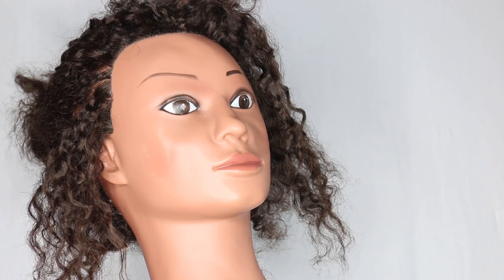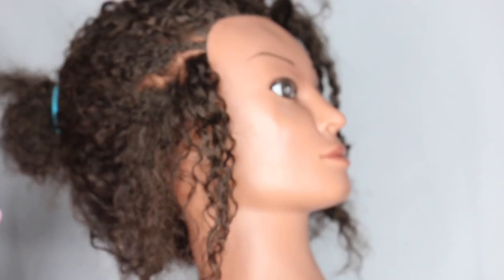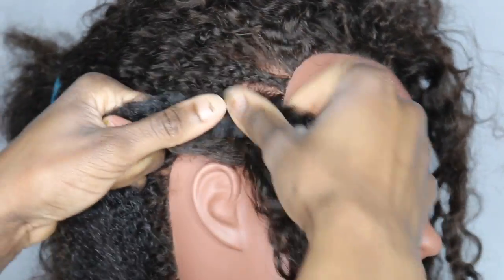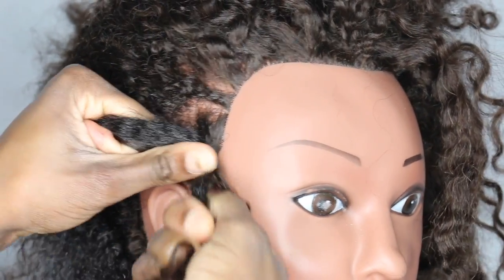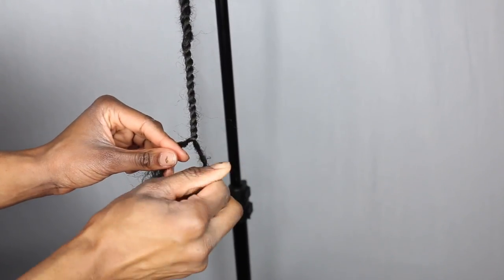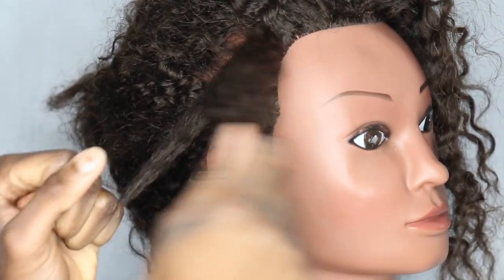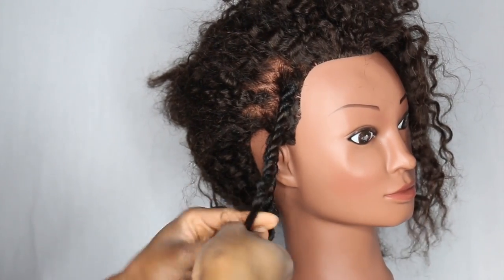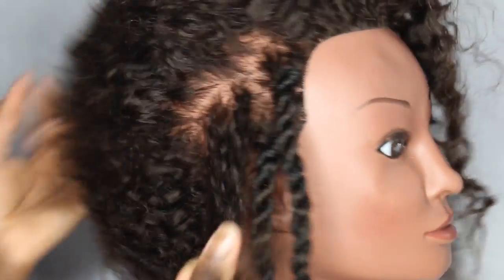HOW TO : MARLEY SENEGALESE TWISTS FOR BEGINNERS! INVISIBLE TECHNIQUE SHOWN!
Hey Lovelies!

Got a basic tutorial for you ! I'm demonstrating how to do single marley senegalese twists!
I show two different techniques including one I discovered (although i'm pretty sure its been done several times, I'm new to the senegalese twisting world you see!)

Hair used:
Faux fro from Trendy Tresses